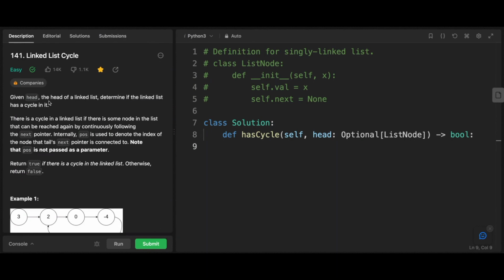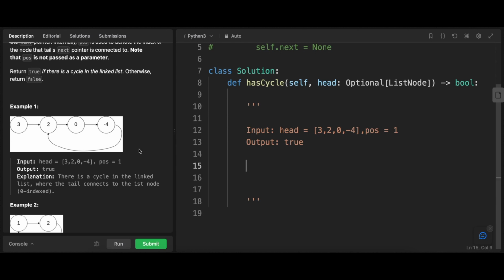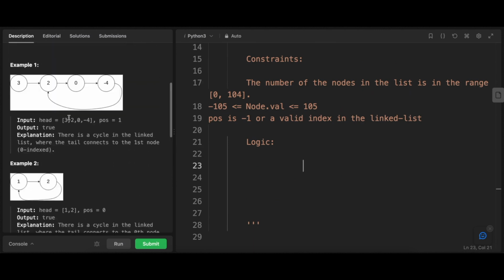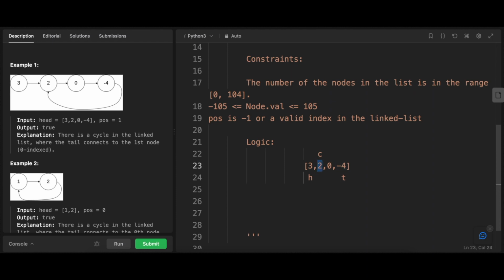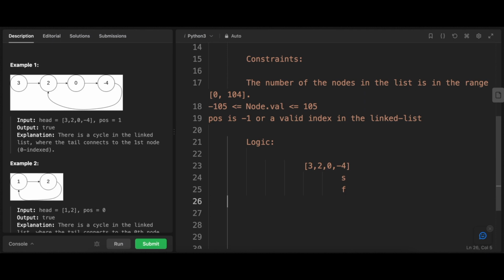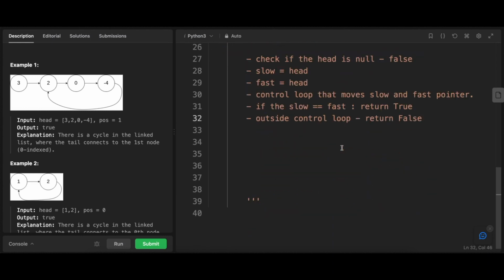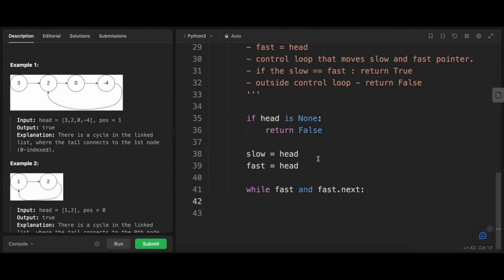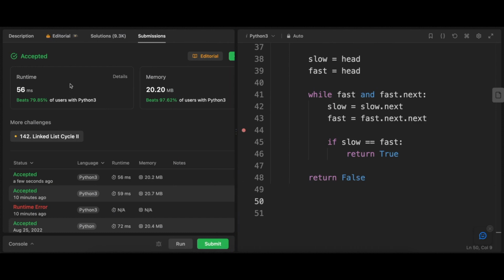Linked List Cycle - Leetcode 141- Python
Problem Description